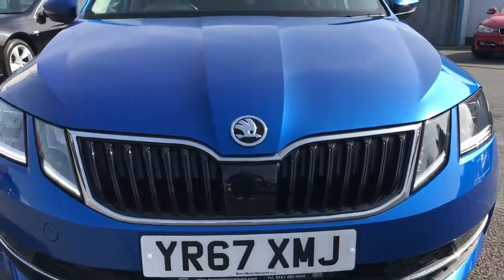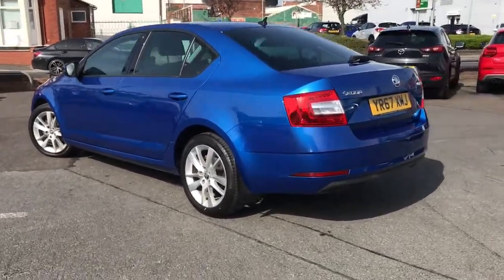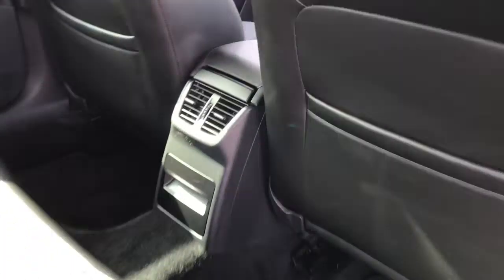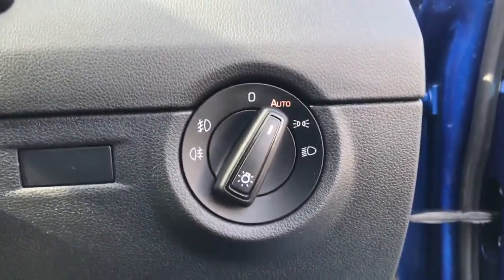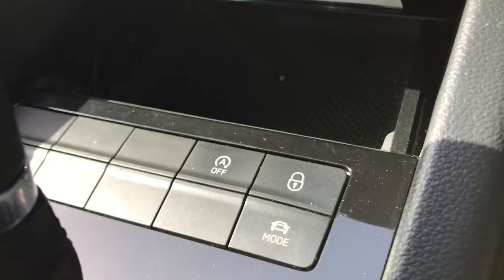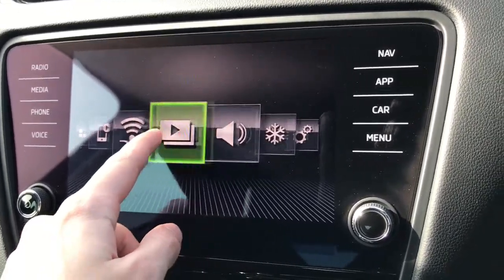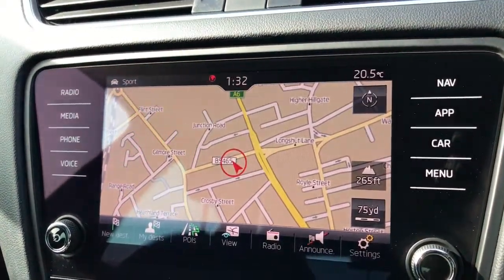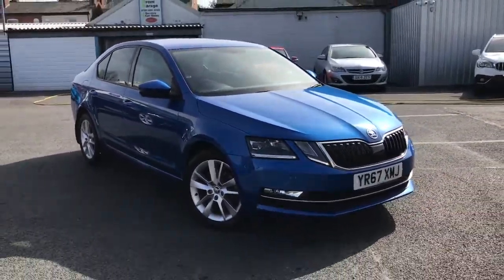Skoda Octavia SE L | Motor Match Stockport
Check out this SKODA Octavia 1.4 TSI SE L DSG which is for sale at Motor Match Stockport.

YR67XMJ
19,027 miles
1 owner
Petrol
Automatic

Features include:

Satellite Navigation
Apple CarPlay
Drive Modes
Rear Parking Sensors
Cruise Control